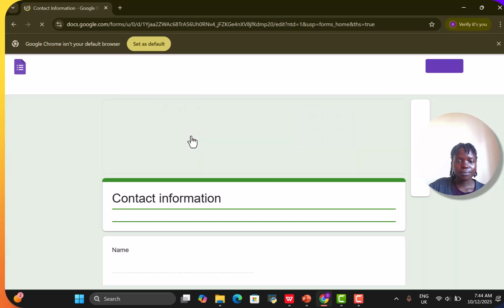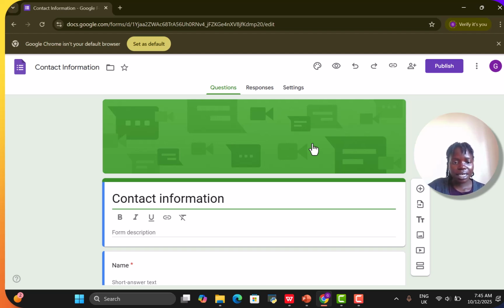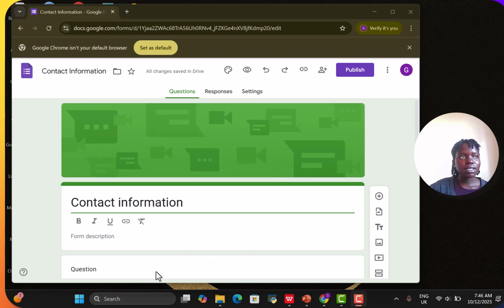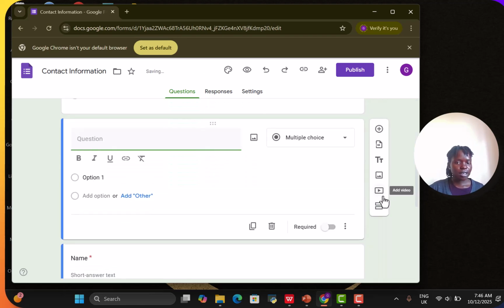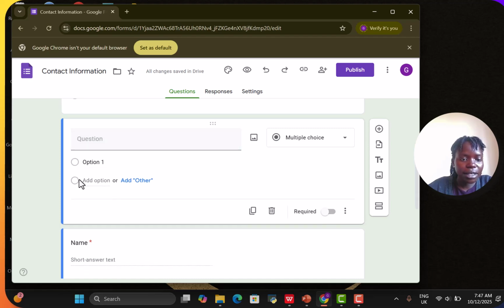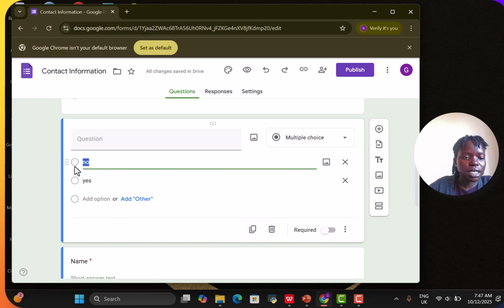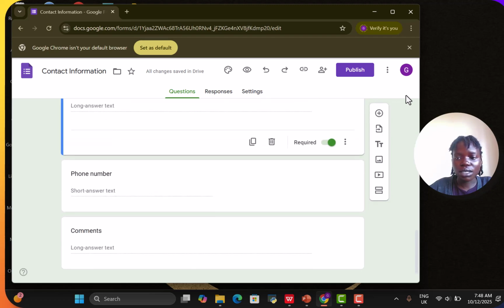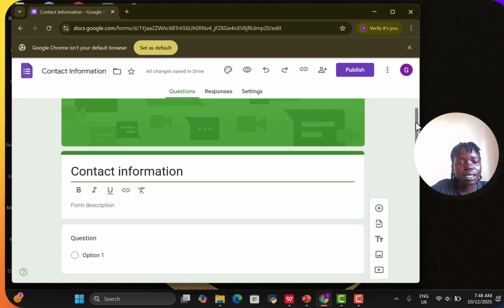Learn how to use google forms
Want to gather data, automate tasks, and save hours? You're in the right place! I turn Google Forms from a basic tool into a powerful solution for teachers, businesses, and organizers. Get step-by-step tutorials on creating dynamic forms, analyzing results, and connecting to other apps.